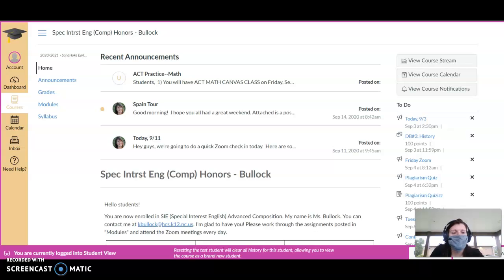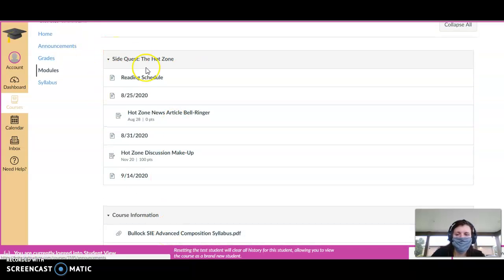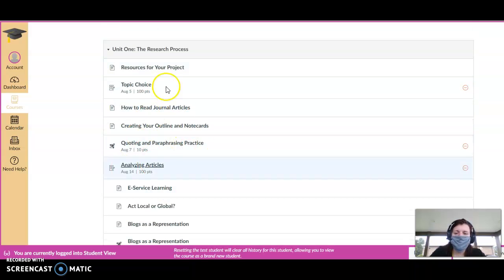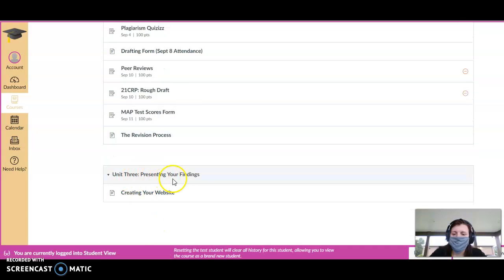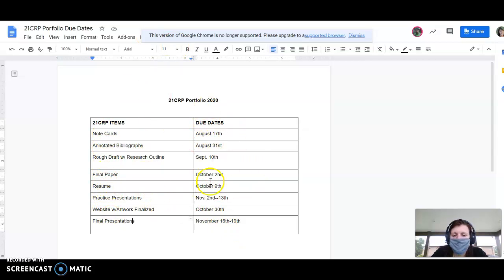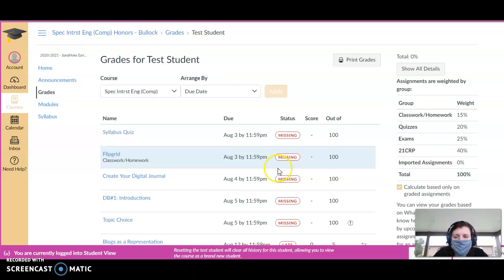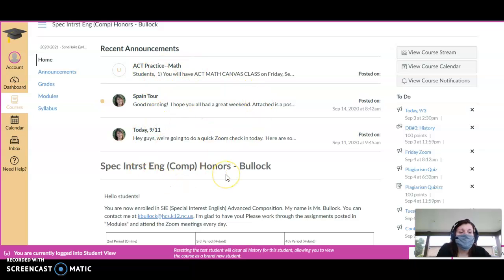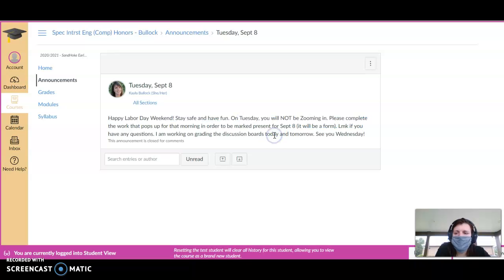SIE Adv Comp Parent Vid